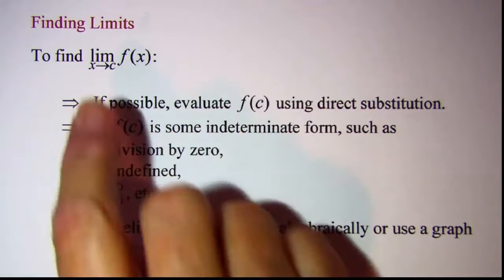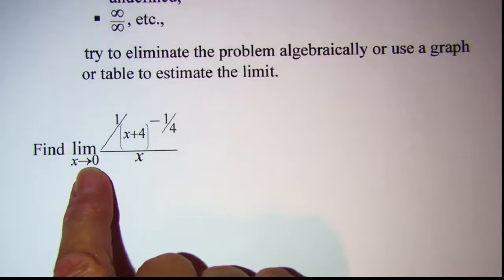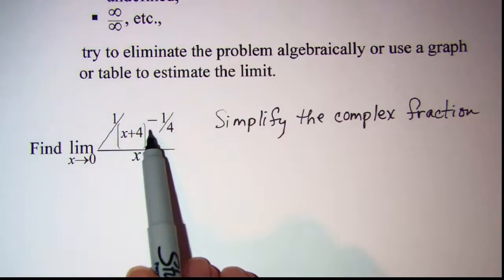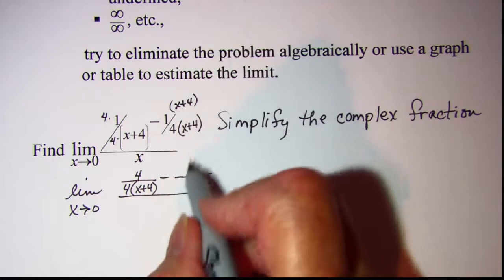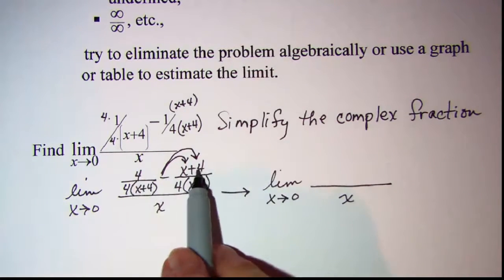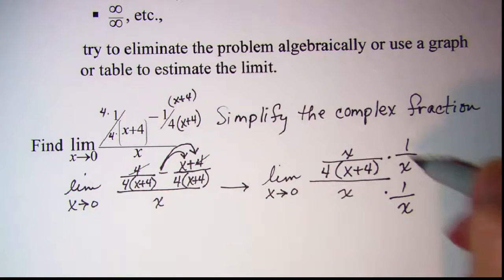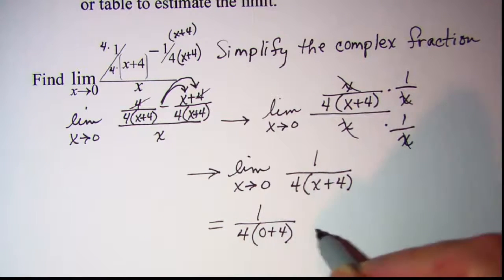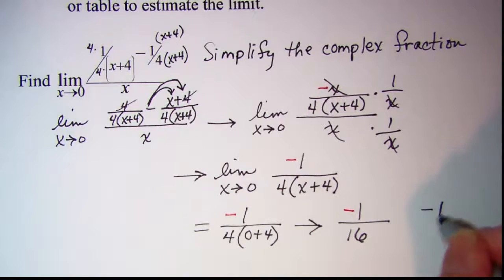Finding the Limit by Simplifying a Complex Fraction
Finding a limit by simplifying a complex fraction and then using direct substitution